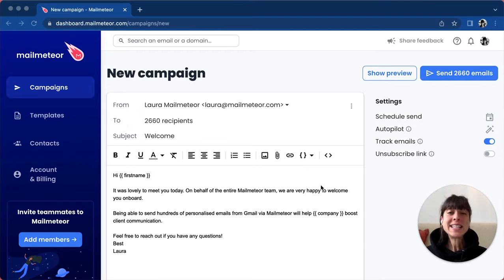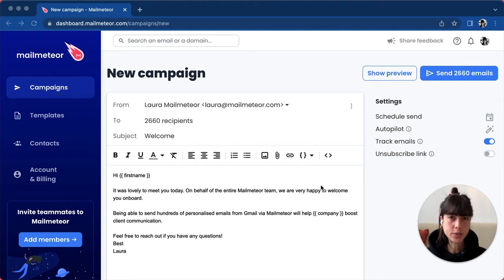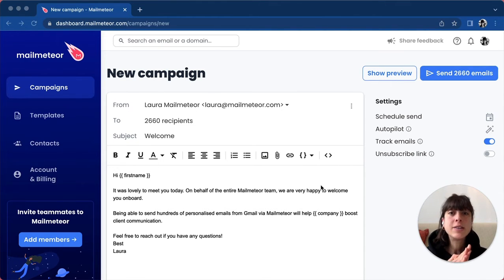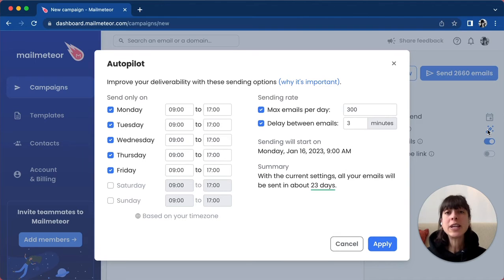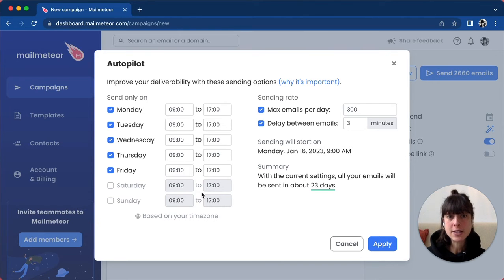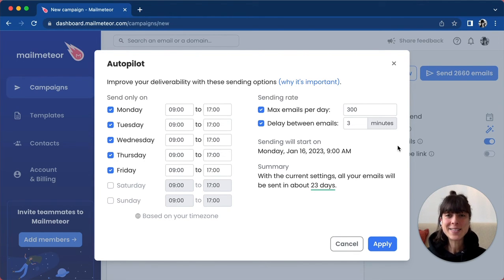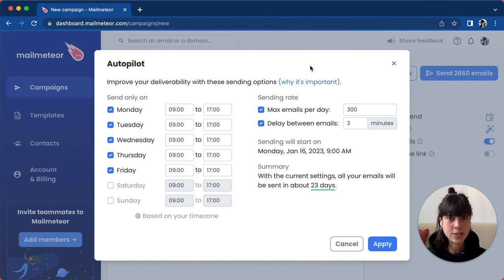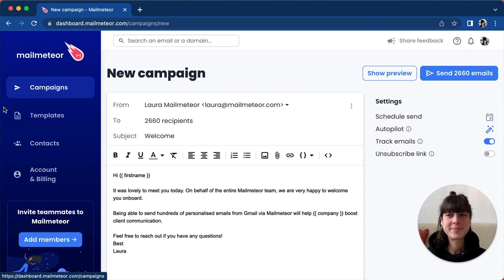How to use Autopilot in Mailmeteor?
In this video, we'll show you how to use Autopilot in Mailmeteor, the best email automation platform. Autopilot is a powerful feature that helps you maximize the deliverability of your campaigns by giving you advanced options such as throttling, sending only on certain days of the week, and defining a daily cap of emails to send each day.